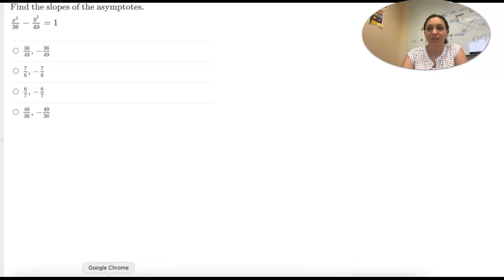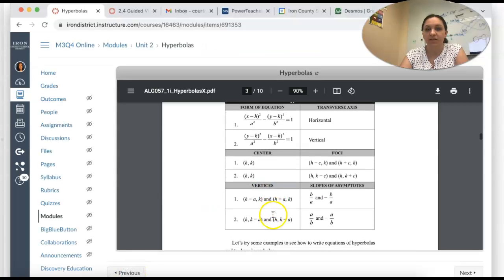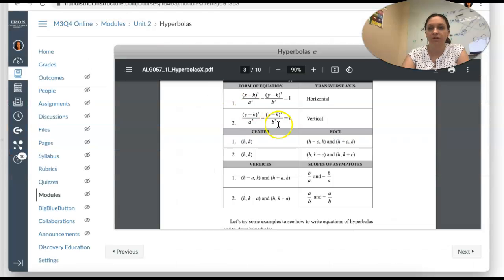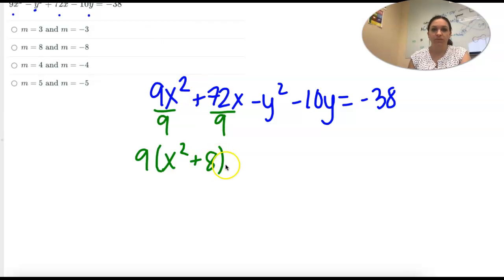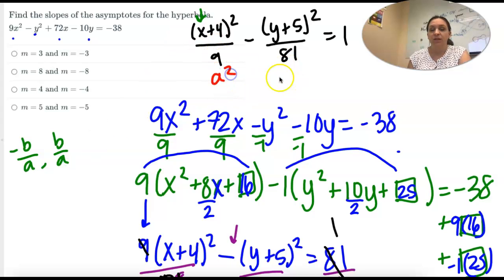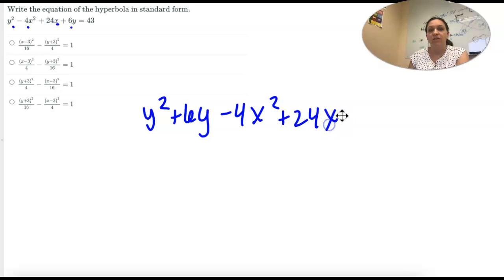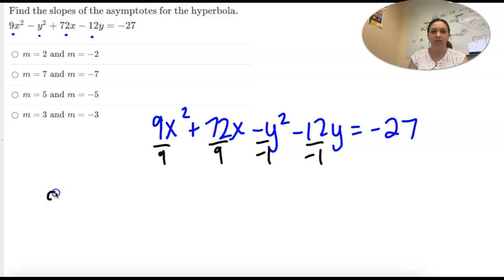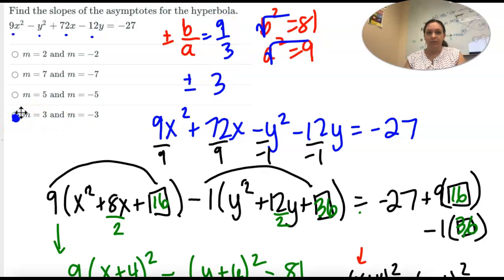M3Q4 2.4 Online